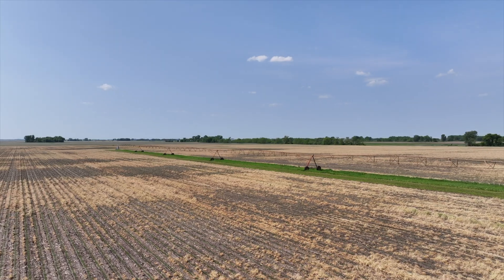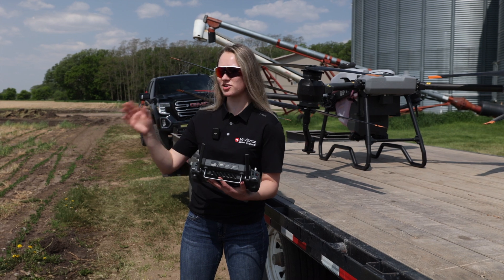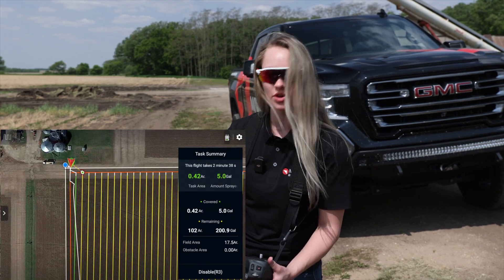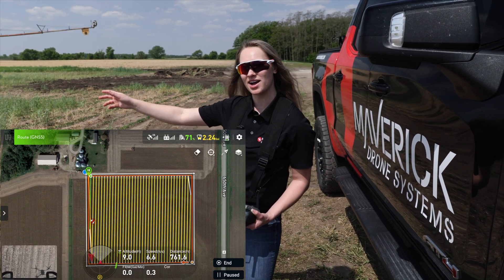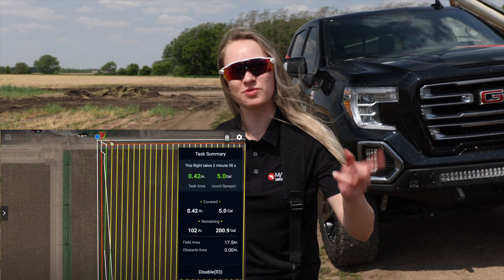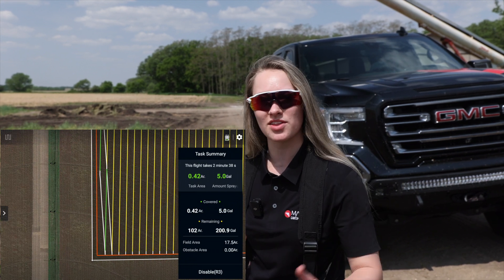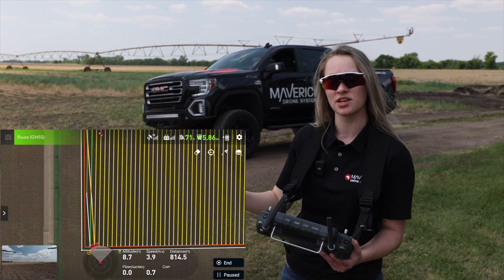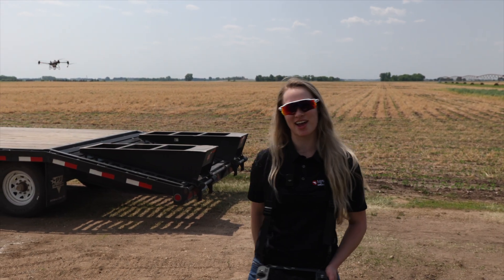Flight Efficient Operation Feature | DJI Agras T40 | Maverick Agriculture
Explore the AgrasT40 and its Flight Efficient Operation Feature, a game-changing feature for optimizing productivity on large fields. This advanced functionality not only saves time and battery life during operations but also ensures effortless usage. Here's a preview of how this remarkable feature works.